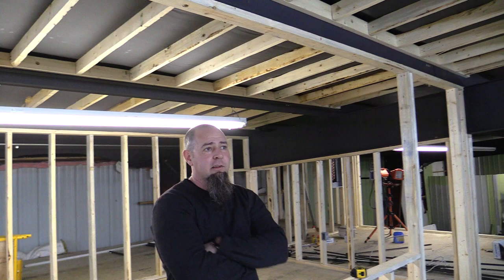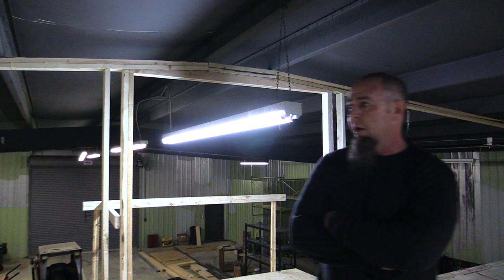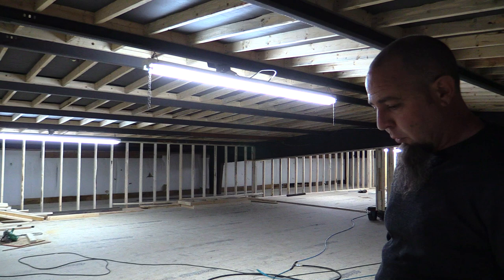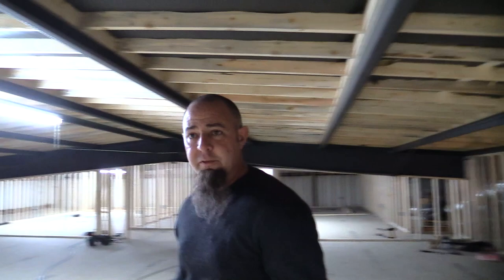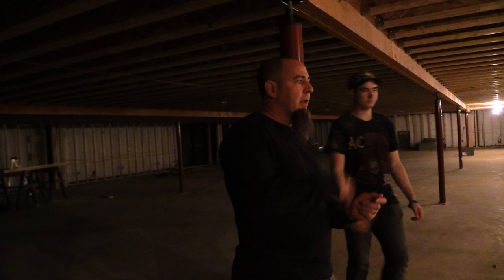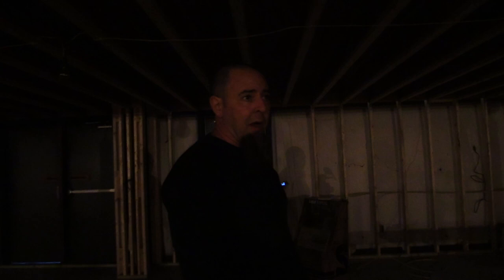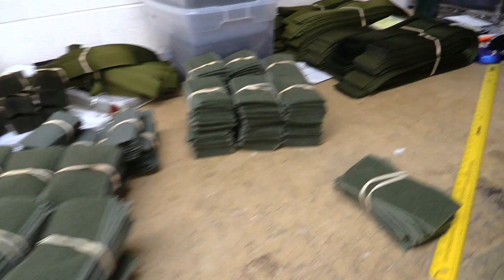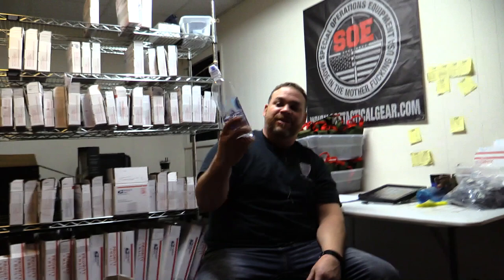Chatting with John Willis in the evening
This video is about Chatting with John Willis in the evening